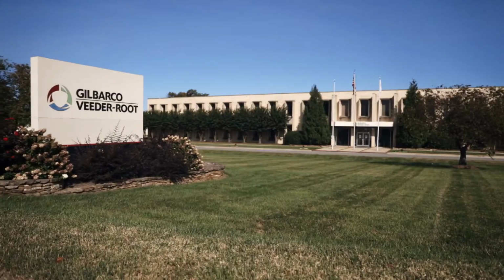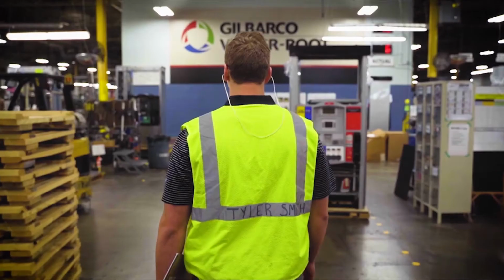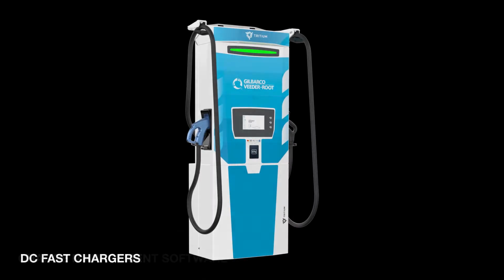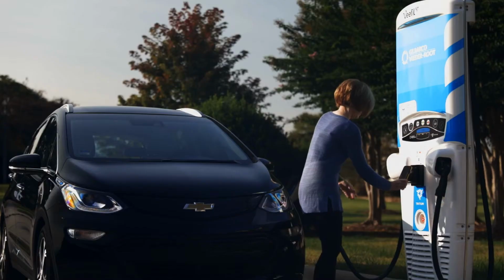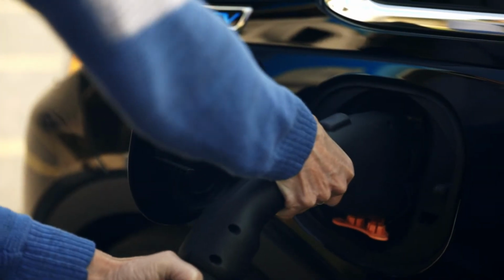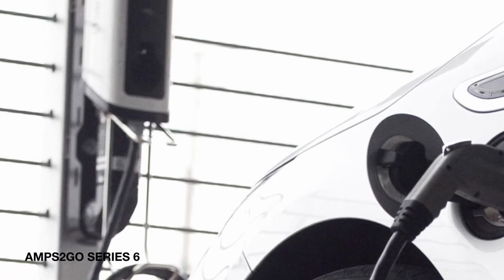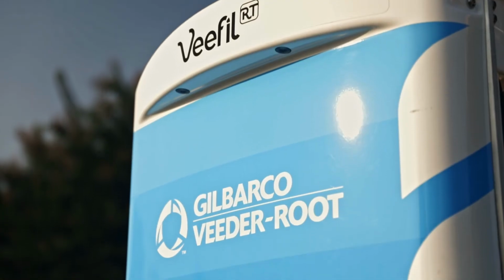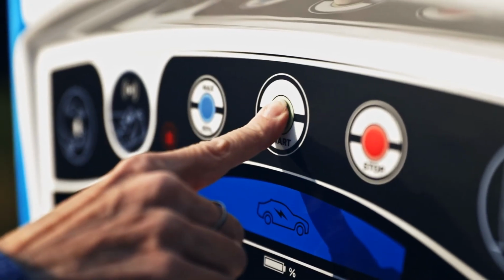GVR's e-Mobility Platform Overview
Learn more about all of Gilbarco's electrification offerings. From DC fast chargers to L2 chargers designed for fleets, Gilbarco has a rapidly expanding portfolio of e-Mobility solutions for any fueling operation.